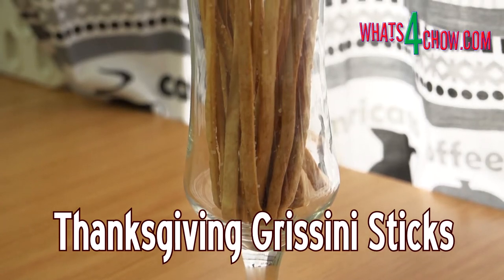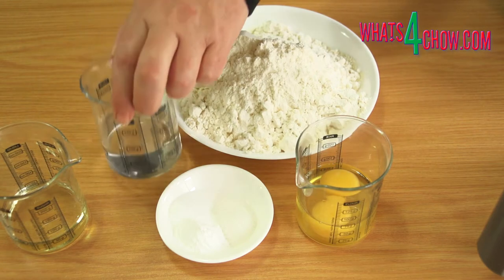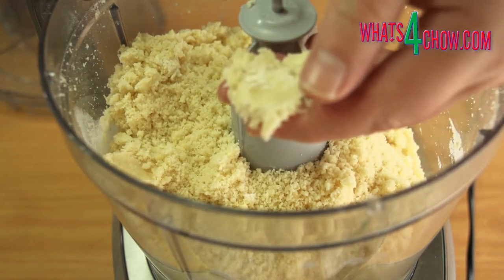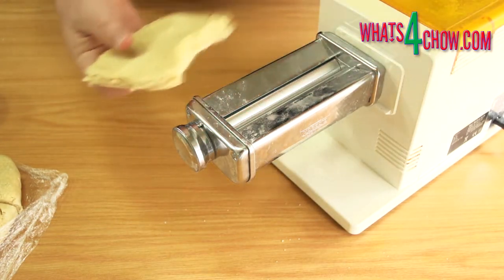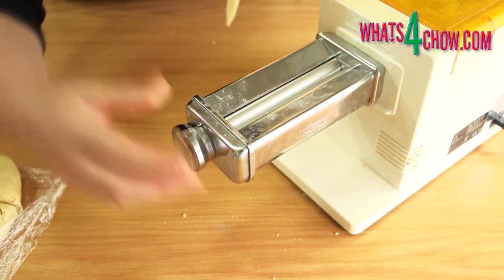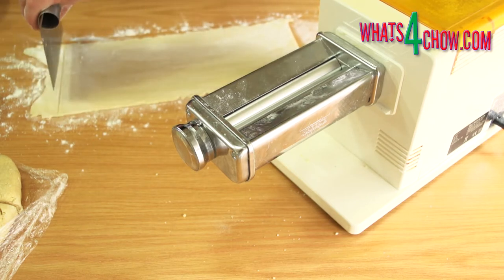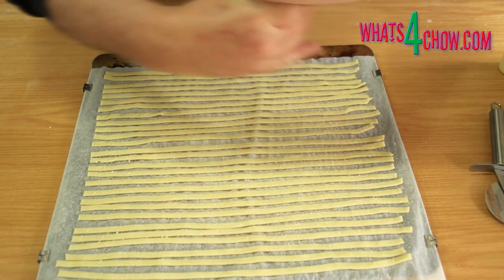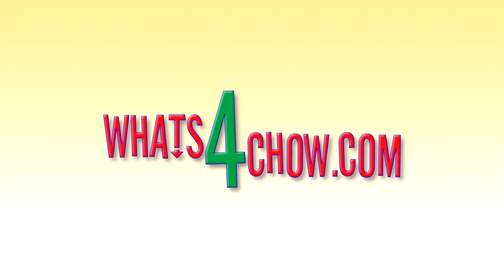Grissini Sticks - Pencil Crackers - Pretzel Sticks - Thanksgiving Special 2017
With Thanksgiving just days away, these grissini sticks make a perfect entre' to grace the start of your feast. Sometimes called pencil crackers or pretzel sticks, you can coat the snacks with salt, sesame seeds or poppy seeds, or any combination of these.

Ingredients:

500g All purpose flour
2 Tsp Salt
2 Tsp Sugar
2 Tsp Baking powder
2 Eggs (plus 1 for spraying)
140ml Water
60ml Sunflower oil

Procedure:

To start, measure out 500g of all-purpose flour, 2 eggs, 2 teaspoons salt, 2 teaspoons sugar, 2 teaspoons baking powder, 140ml water and 60ml sunflower oil.
Place all of these in your food processor.
Pop the lid on and process on high speed for about 60 seconds.
Tipping the processor from side to side helps to achieve a more even mix.
You will end up with a fine crumbly dough that resembles cous cous.
When pressed, the mixture will hold together very well.
Tip the dough out onto your work surface and compress it into a block.
Wrap the block in cling-wrap and allow this to stand for 30 minutes before continuing.
After this time, unwrap the dough and cut it into 4 pieces.
Working with 1 piece at a time, flatten a piece out.
Run this through your pasta roller.
Continue folding the dough after each pass and running it through on setting 1 until you have a tidy sheet. This will take 3 to 4 passes.
Reduce the setting to 2 and run it through again.
If the dough starts to feel sticky, sprinkle will flour and rub this into the surface.
Reduce the setting to 3 and run the dough through twice on this setting.
Square off the ends and continue with the remaining 3 pieces.
The offcuts can be rerolled to make a fifth sheet.
Run the sheets through the 6mm pasta cutter to cut the sheets into strips.
Line 3 large baking sheets with baking parchment and arrange the strips on the trays with just a few millimetes between each strip.
Whisk a large egg with 50ml of water and pour this into a misting bottle. Spray the egg wash over the pastry.
Grind salt over the damp strips and you're ready to go.
Here you can also use seeds as previously mentioned.
Bake the strips in a preheated oven at 220c or 450f for 10 to 15 minutes until golden and crispy.
Transfer the sticks to a tall pilsner glass to create a fantastic table display.